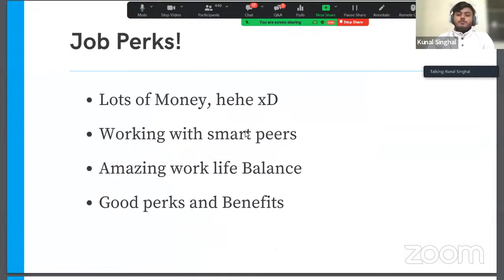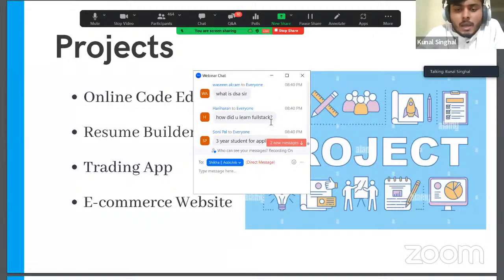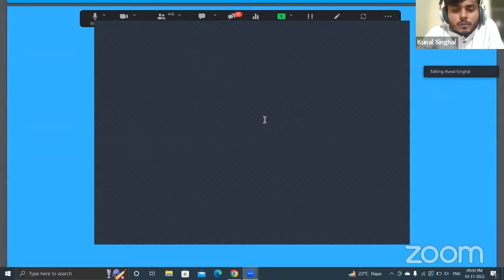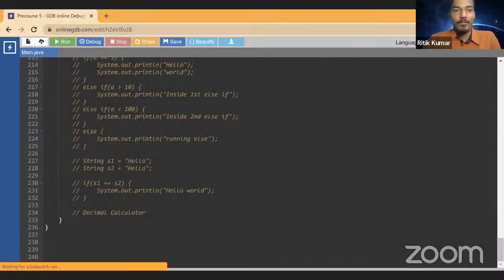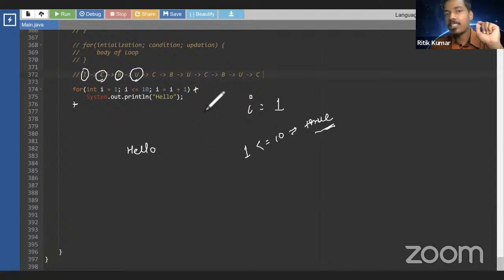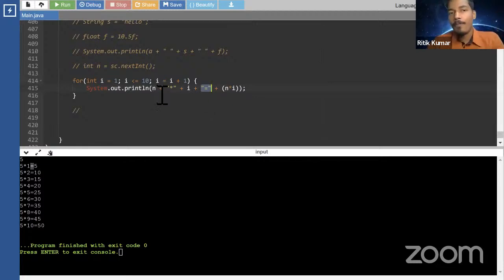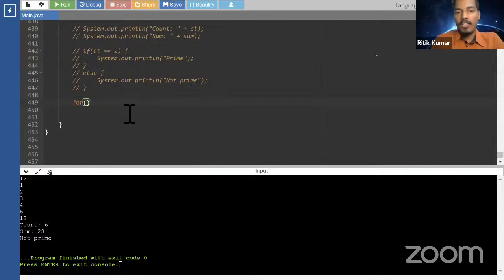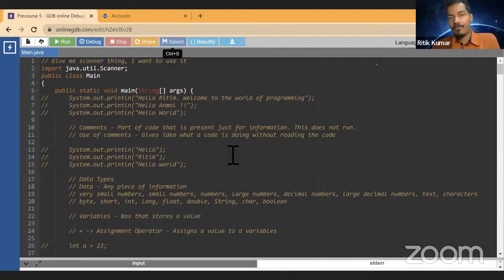Precourse FREE live classes